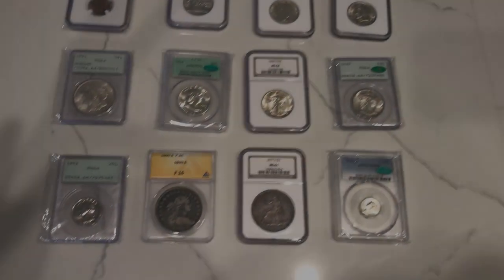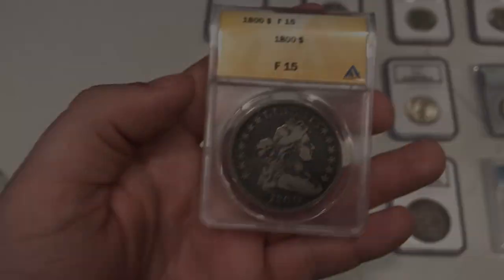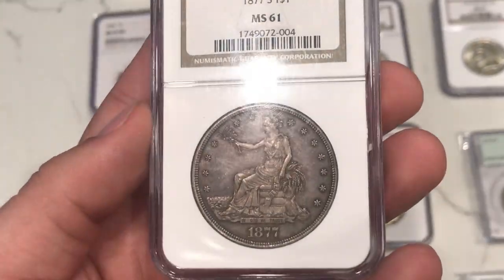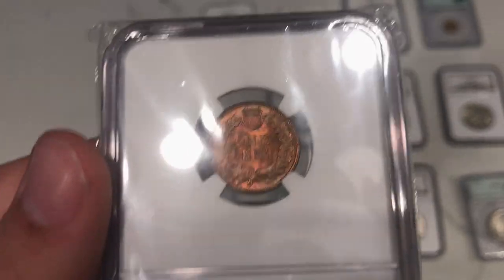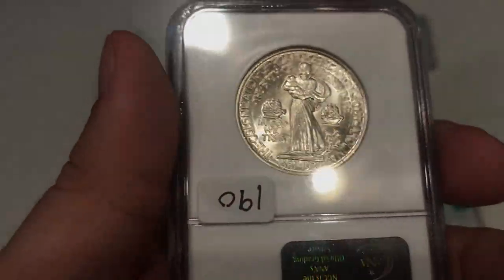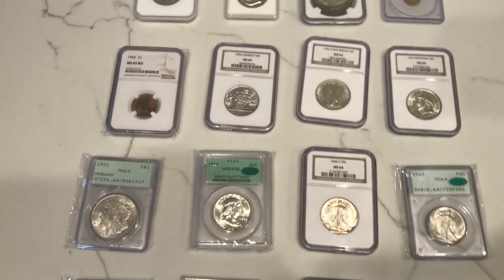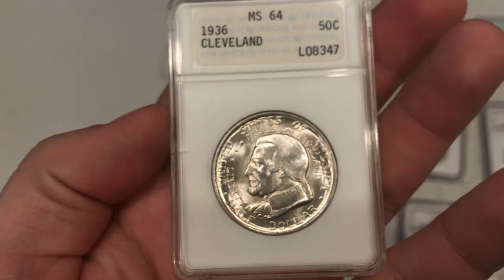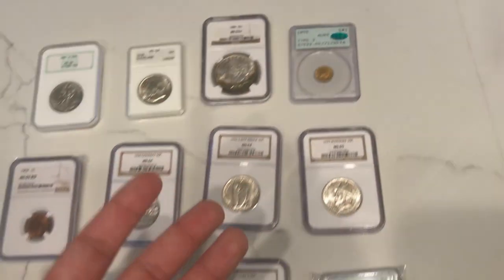DON'T DO WHAT THIS COIN DEALER DID! (Being Treated Poorly by a Coin Dealer)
In this episode, we have a weird altercation with a coin dealer at the Mississippi Coin Show. Evidently having an opinion on a coin is bad now days. We also share the pick ups from our first day at the show. We hope you learn a lot  and enjoy!

Platforms!
(IG): @AcoushaCollectibles
(FB): Drew Haddock